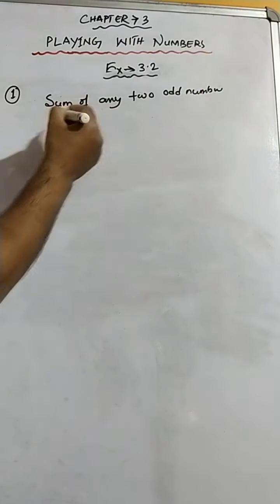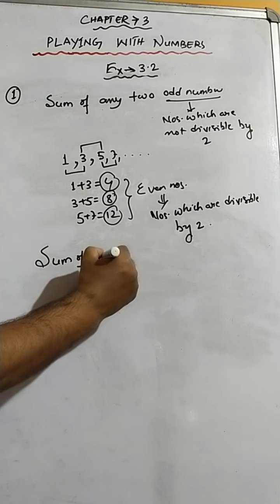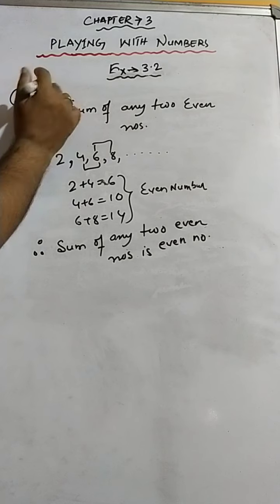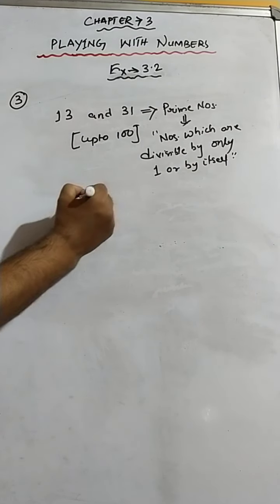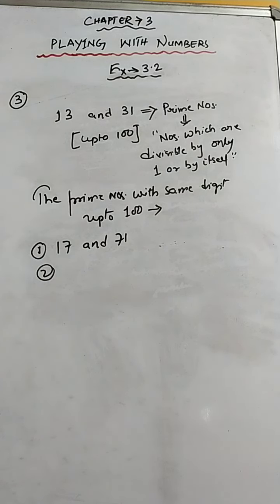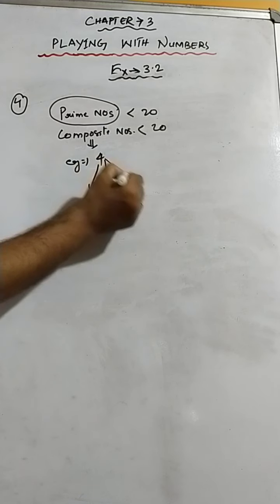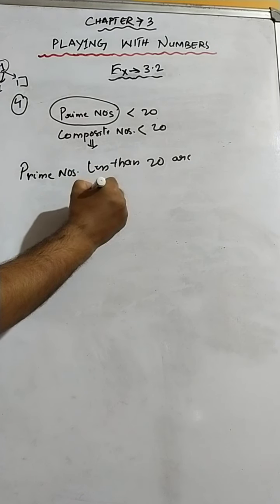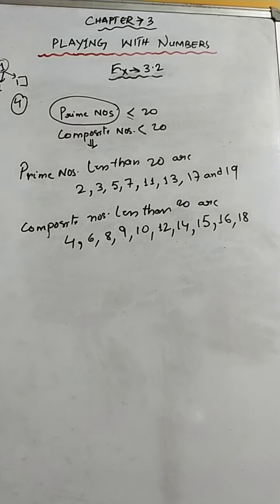Chapter 3 Playing with numbers